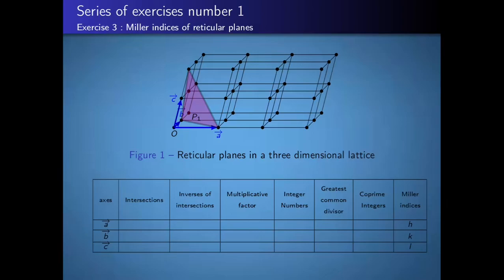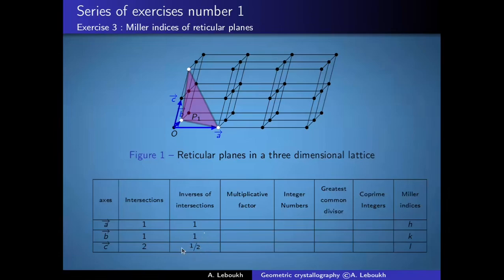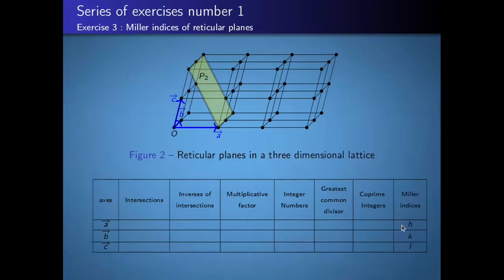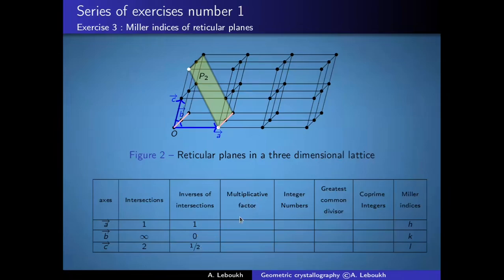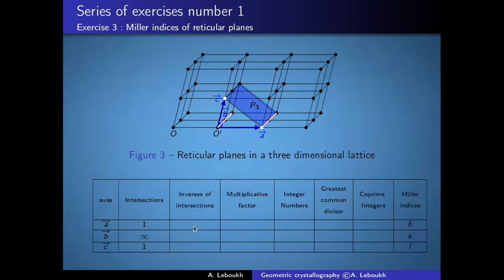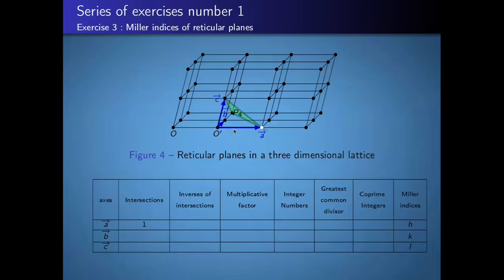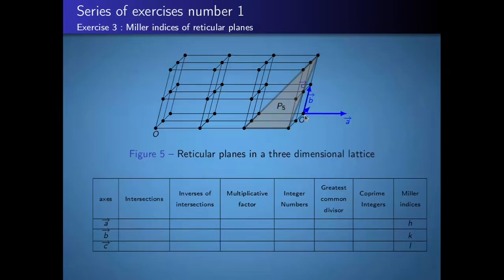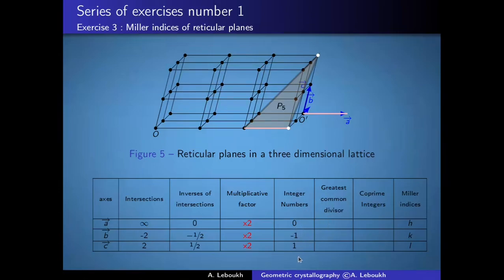Geometric Crystallography : Answer Exercise 3 Series 1